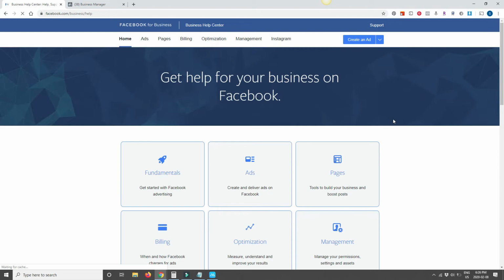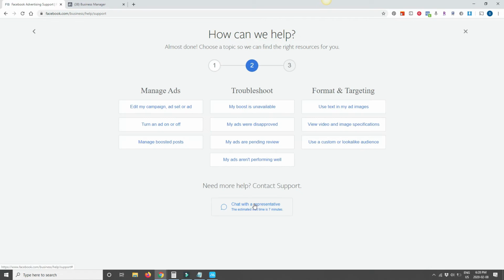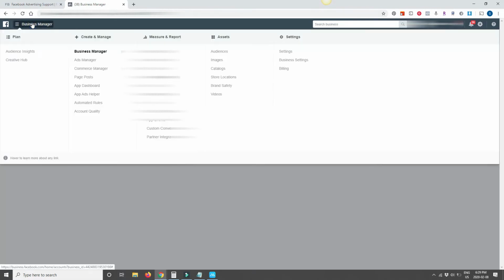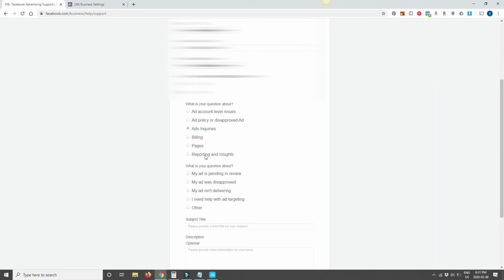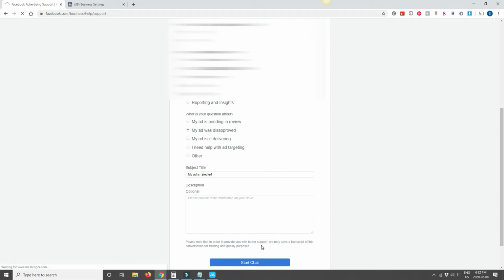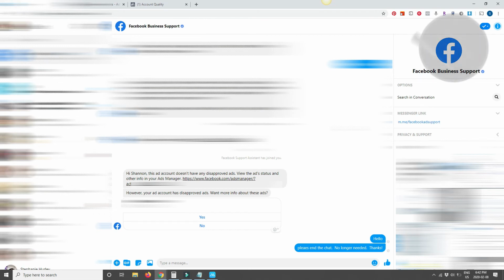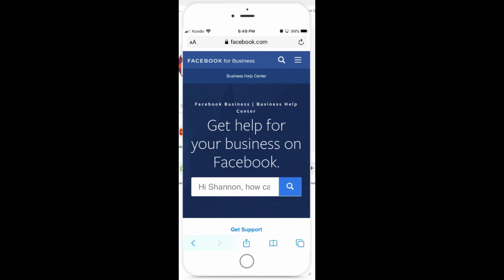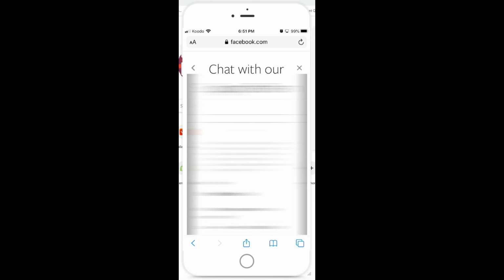Accessing Facebook Business Live Support Chat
This is a semi-short tutorial on how to access a live agent chat on Facebook's business support site.    I walk you through step by step on the process to locate the site and avoid getting lost in their support navigation pages designed to keep you away from actually chatting with a person.

I do find their chat fairly helpful and have chatted in with them multiple times.  If you're having any issues with your facebook ads account or get your account disabled for no reason give them a quick chat and they might be able to help you out.

and click support, then click Get Started, and then choose a issue.  Once you do this you'll find their chat support option on the bottom.

Watch the video to be walked through the process.

Take care!